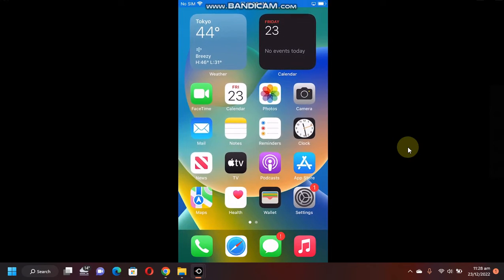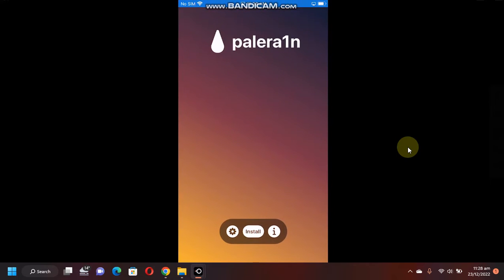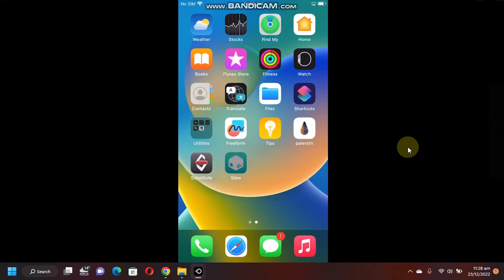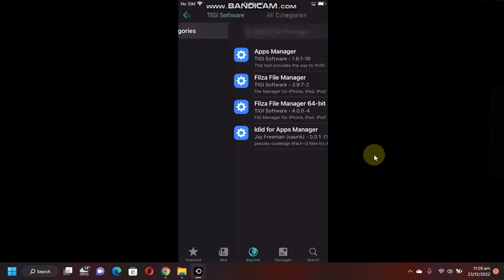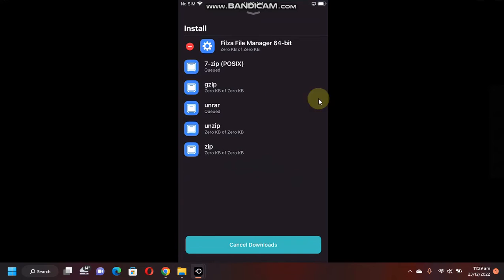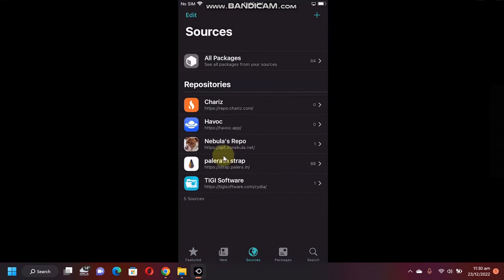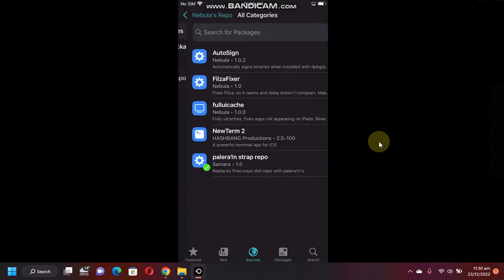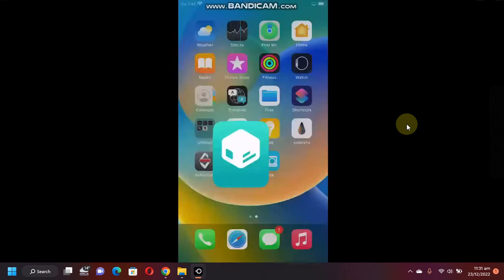How to install Filza File Manager on iOS 16 Palera1n Jailbreak | Full Guide | 2023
This video is about installing Filza File Manager on iOS 16 Palera1n Jailbreak. All iOS 16 versions are supported. The method shown in this video is completely free.

Topics Covered:
Filza File Manager iOS 16
Palera1n Jailbreak Filza File Manager
Filza iOS 16